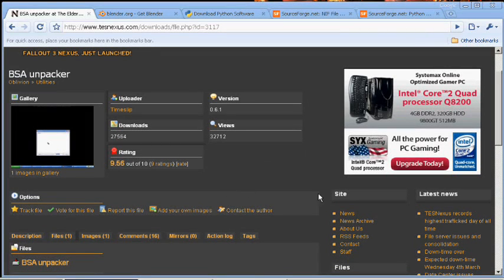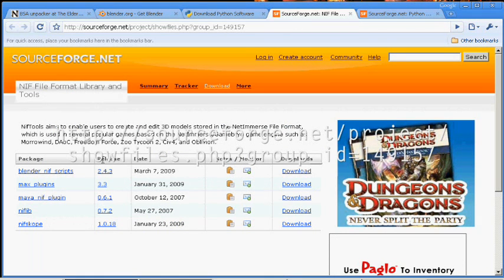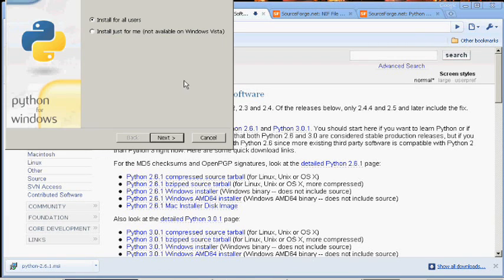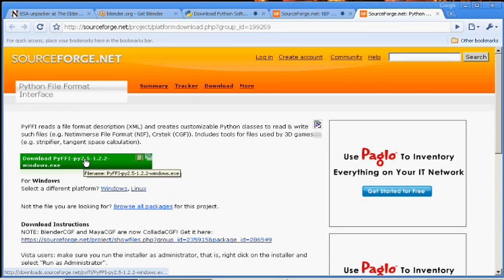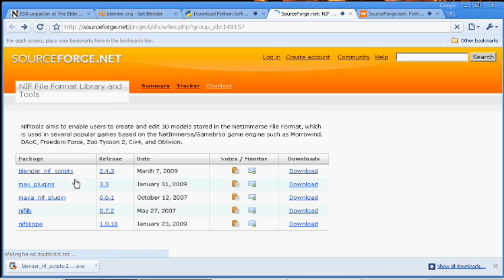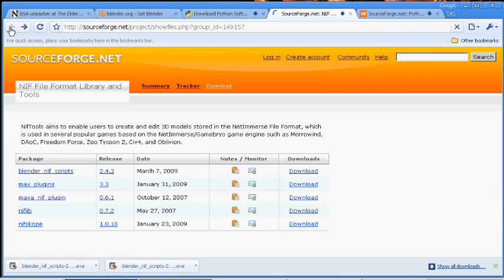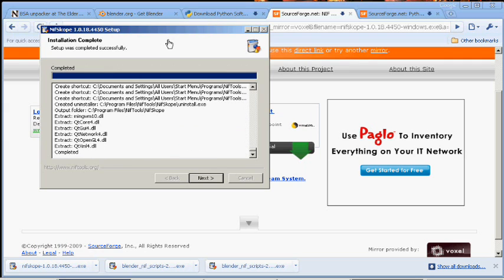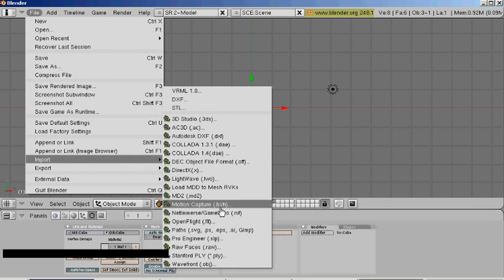Oblivion Modding Tutorial 1: Tools Of The Trade